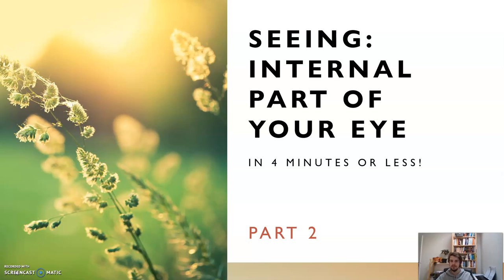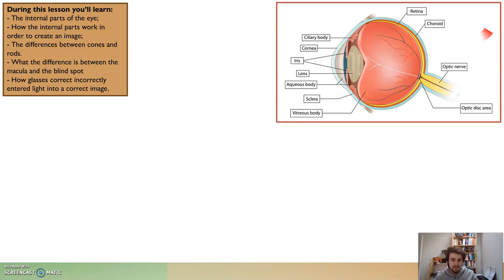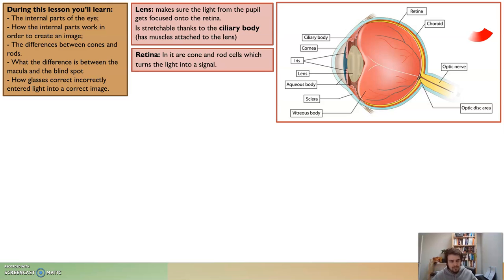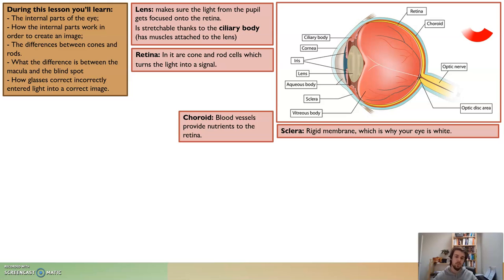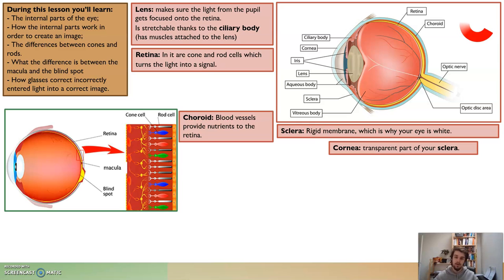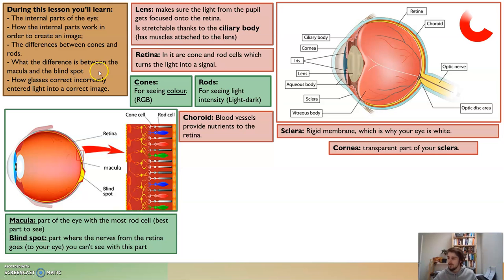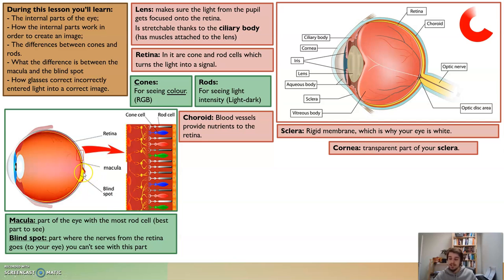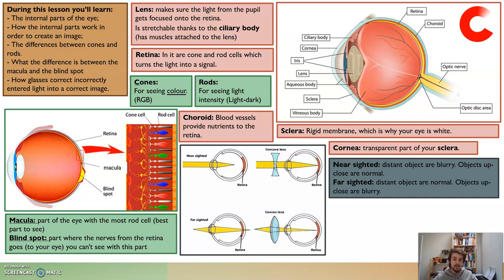Seeing part 2